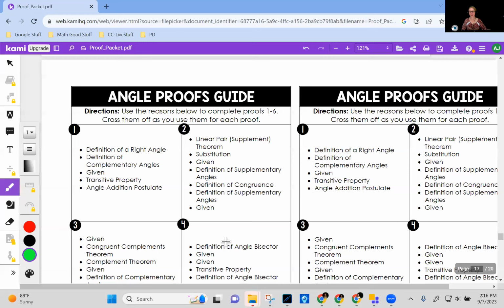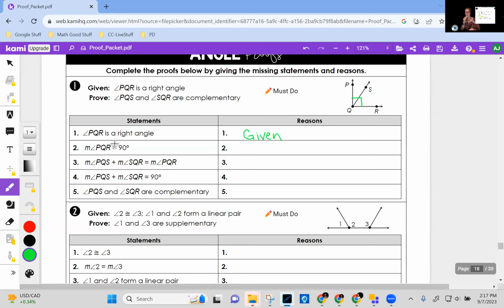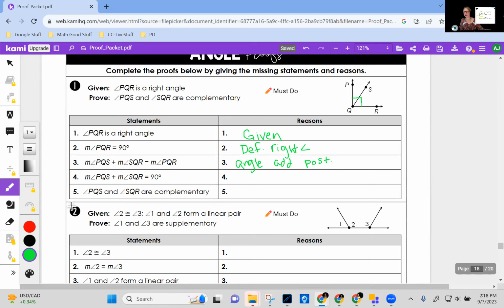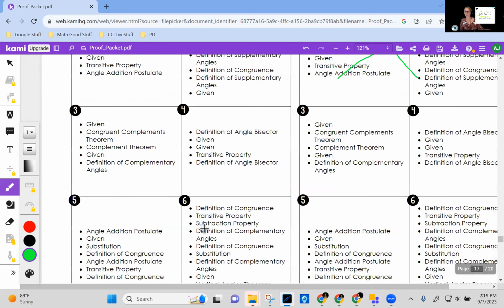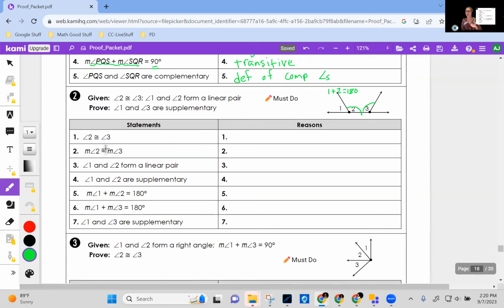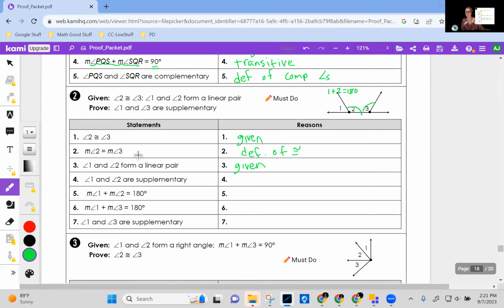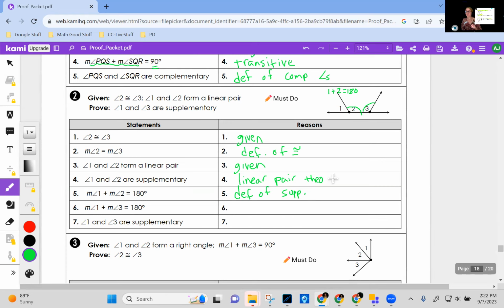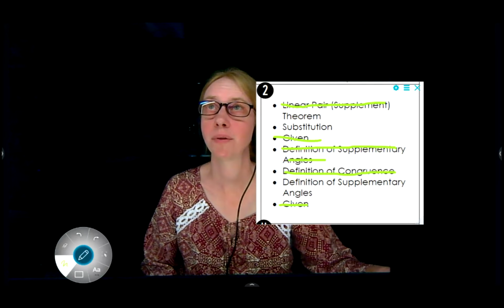First Angle Proofs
Students will walk through their first angle proofs